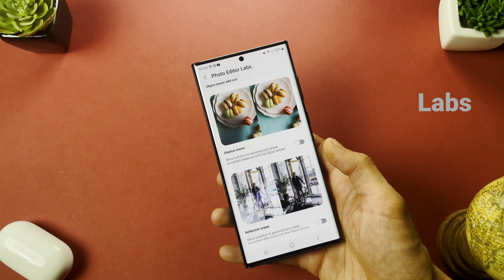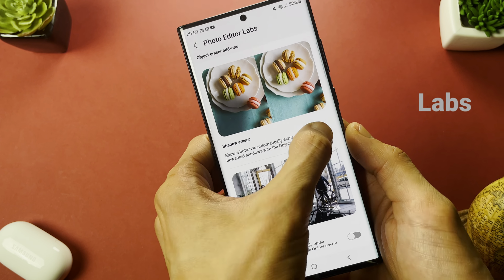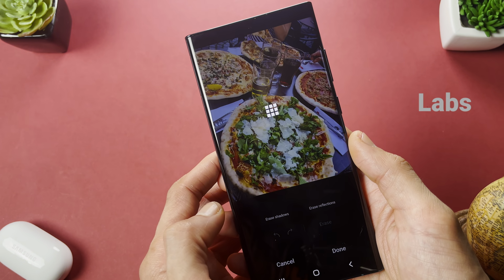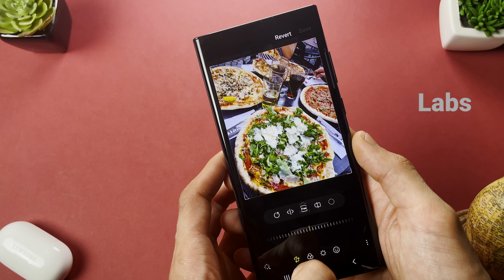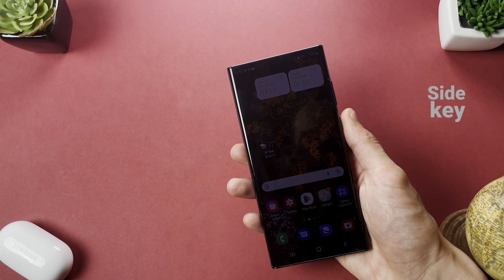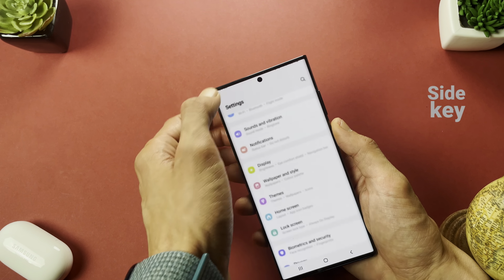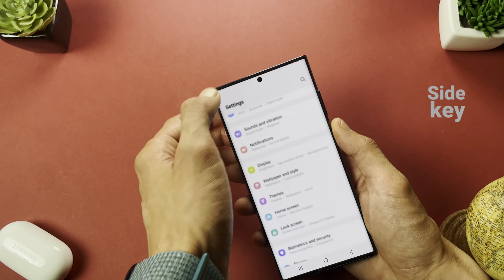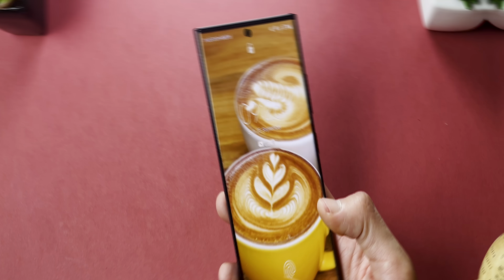Make Your Galaxy S22 Ultra Much Better!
I found few things baked into the GalaxyS22Ultra that makes it one of the most productive smartphone of #2022.! These features are not new, but are so hidden that most people forget about them. In this video, I bring some of these features that I hope it helps people use their Samsung phones and specifically the S22 Ultra in a more productive manner.